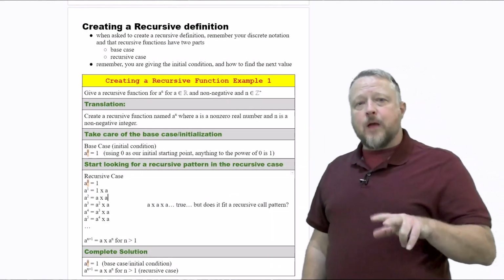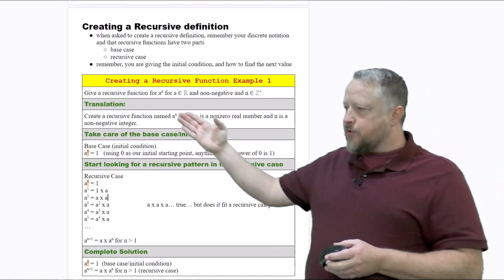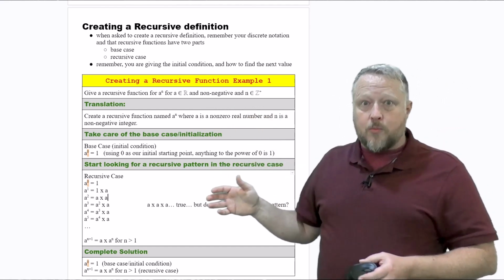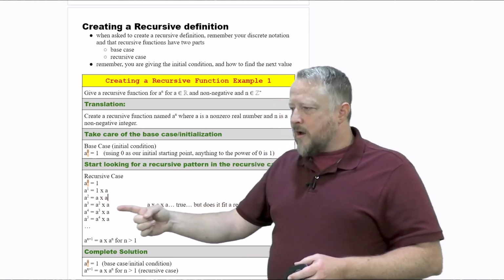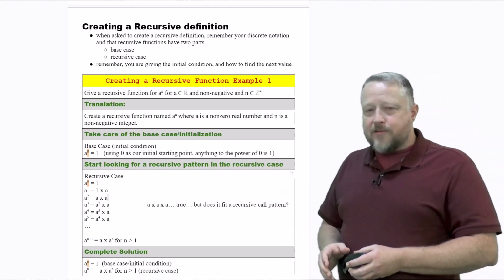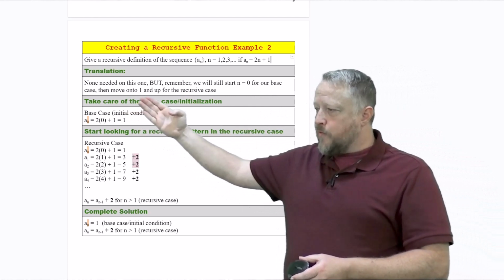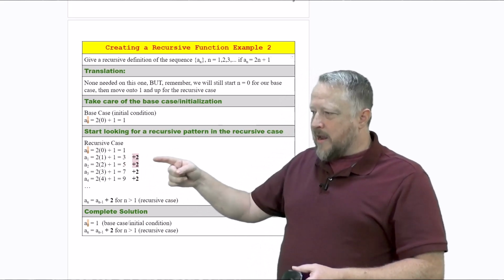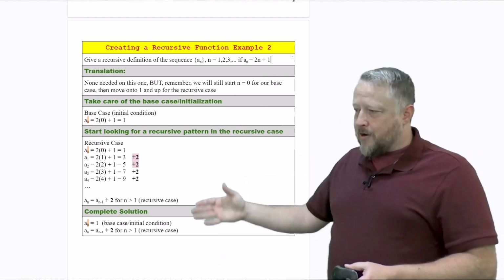5 - Creating a Recursive definition